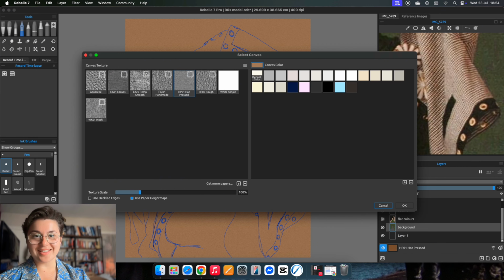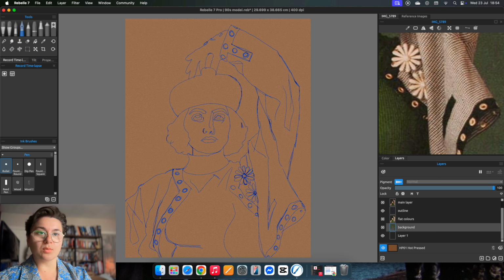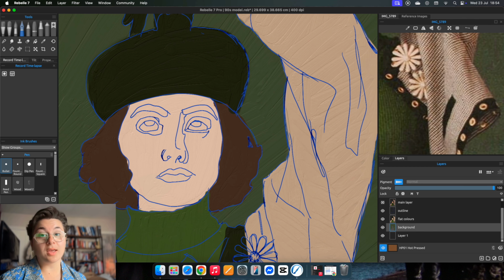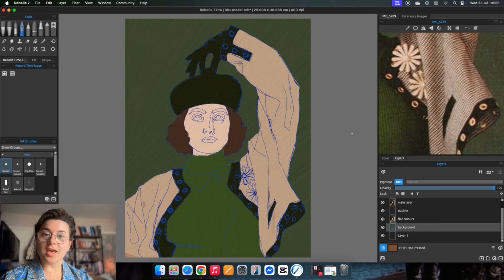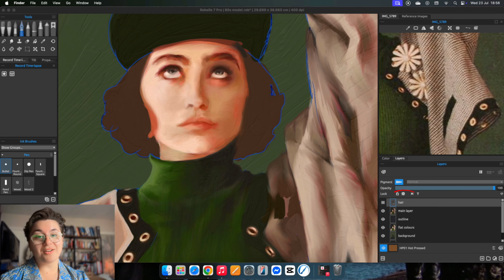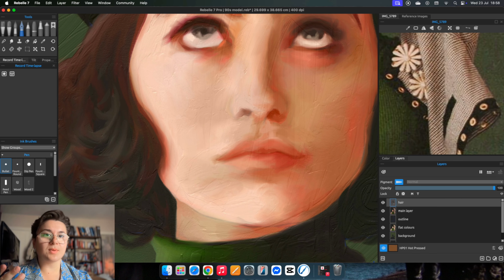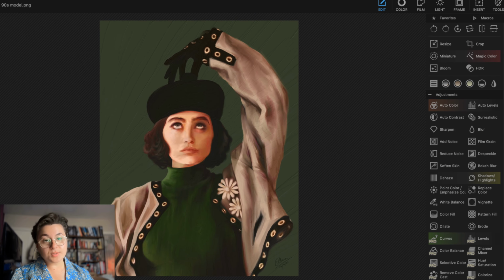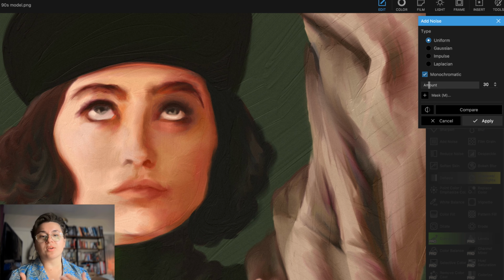How I Paint Portraits!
A step-by-step look at how I create my portraits in Rebelle! 💚

✨ Commissions open!

Music: Following The Lights by SergePavkinMusic and Aries Beats - Synthwave Party (80s Dark Wave / Retro Wave Synth Pop) on Pixabay